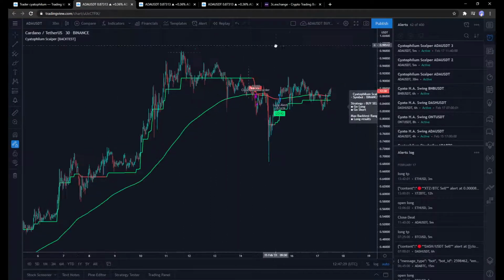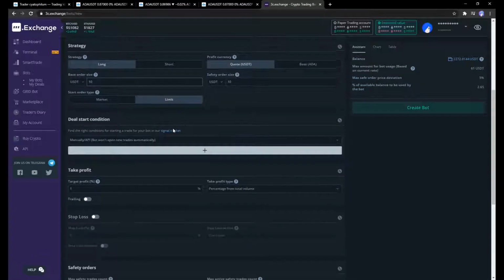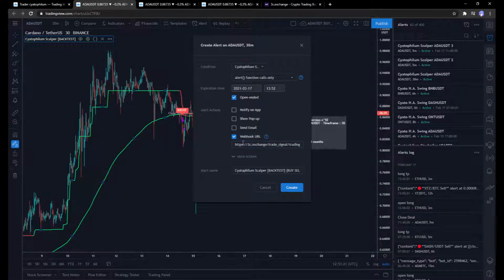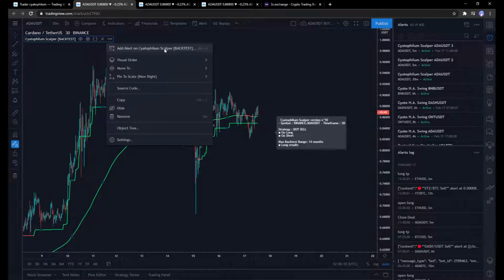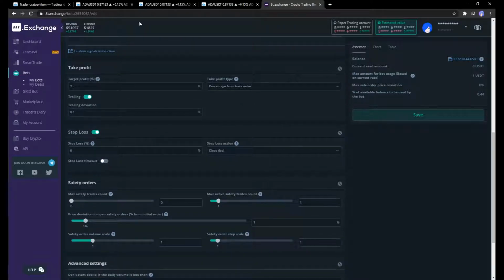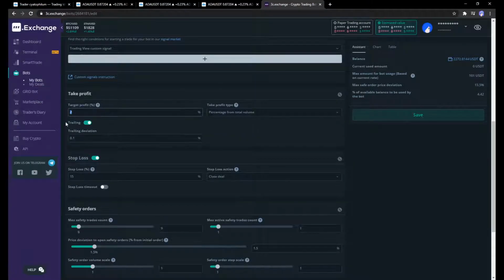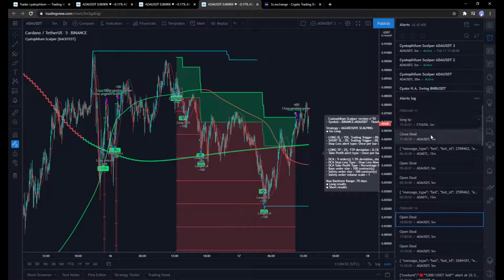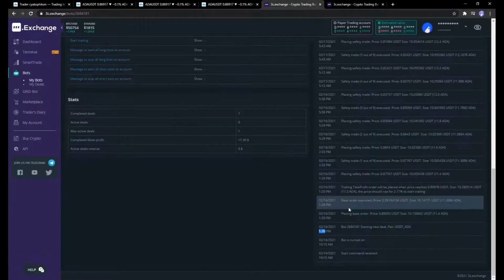Creating 3commas bots with the new alert system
I explain how to create simple bots:
Buy & Sell strategy
Long strategy with Stoploss and Takeprofit
Long strategy with SL, TP, and Safety Orders.